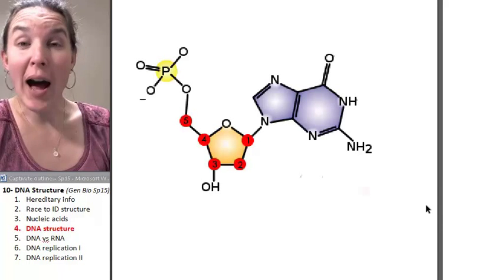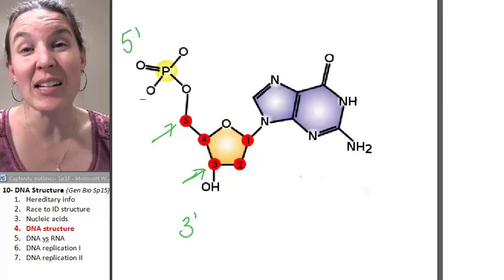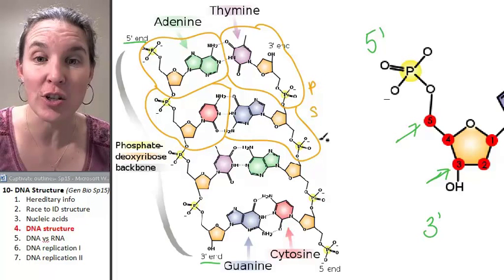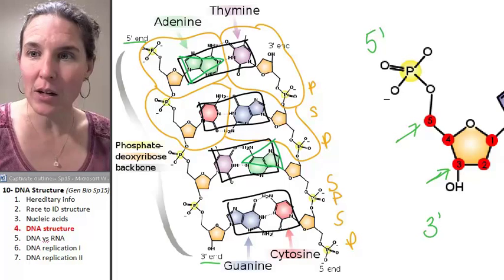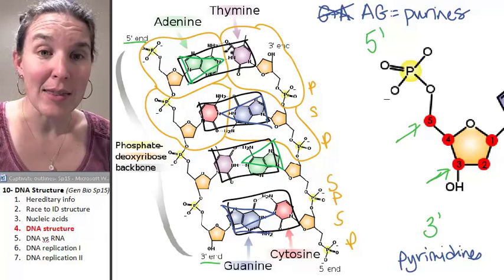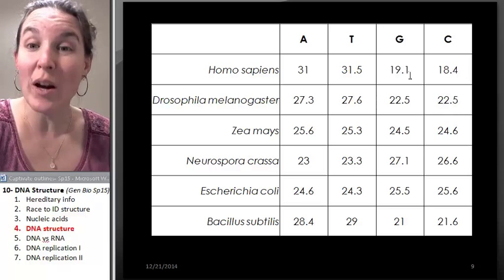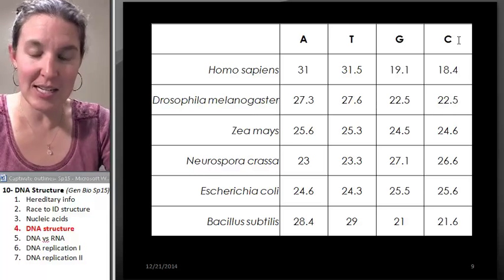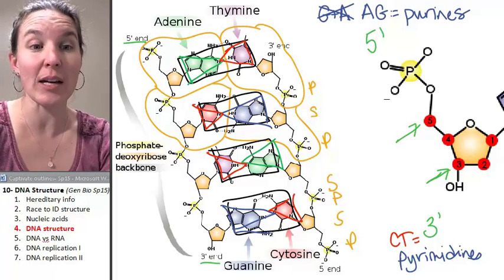DNA 4- Structure